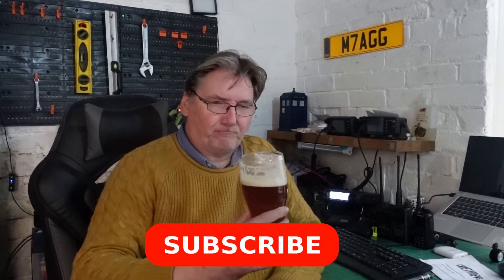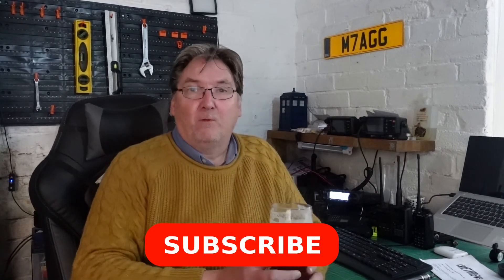Tasting Wilko's Artisan Traditional Bitter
Wilko's Artisan Traditional Bitter. Not an outstanding beer and similar to a Tetley or John Smith nitro beer.